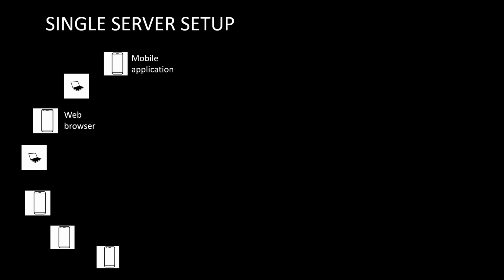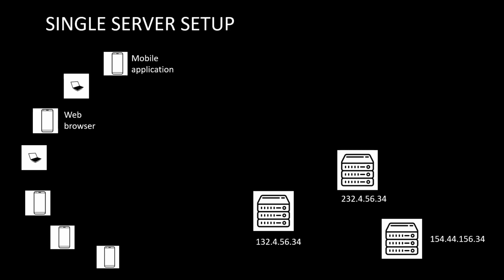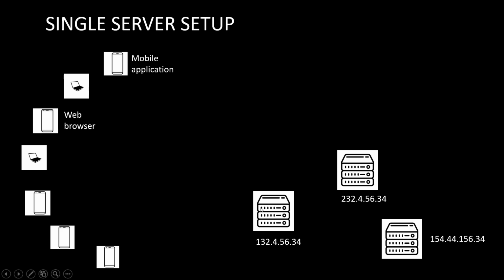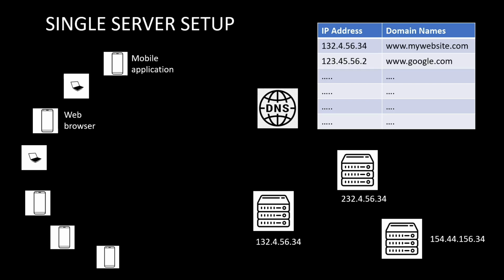single server applications